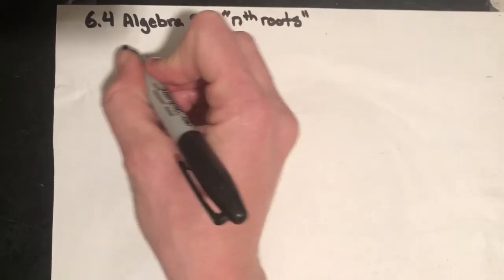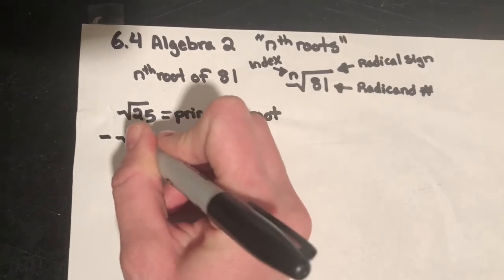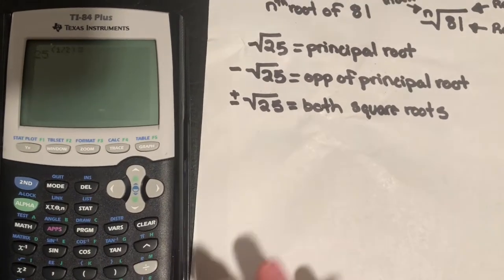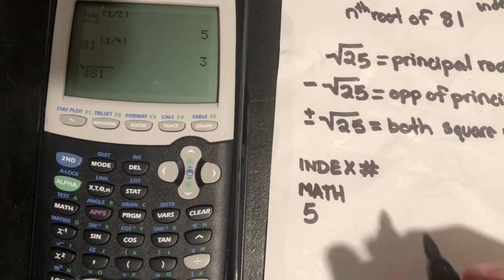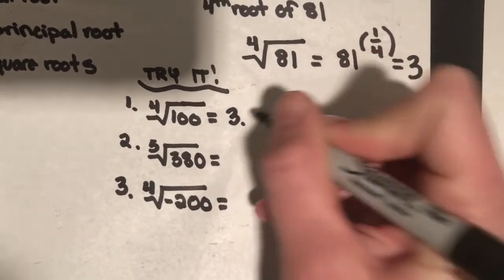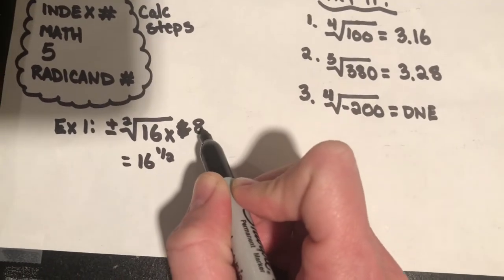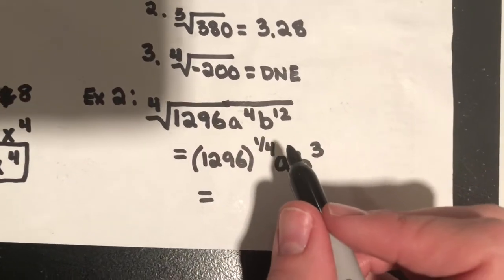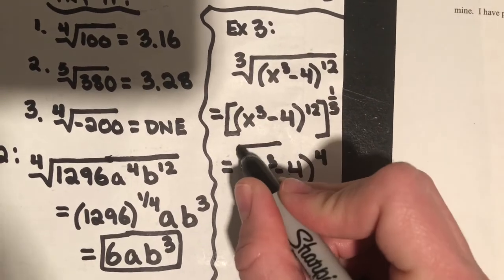Algebra 2 Section 6-4 nth roots